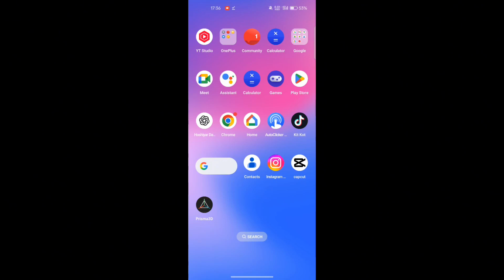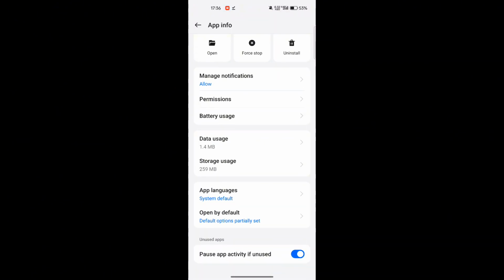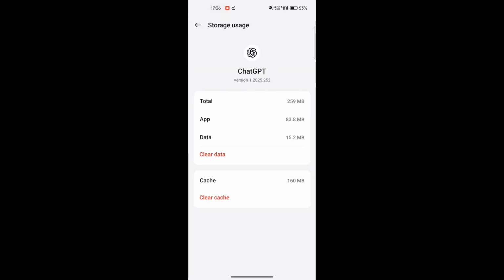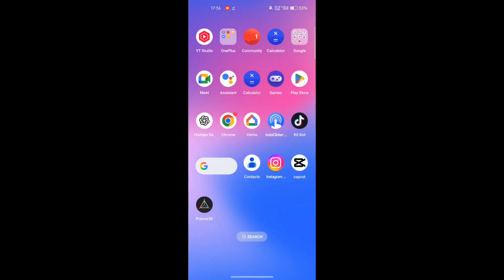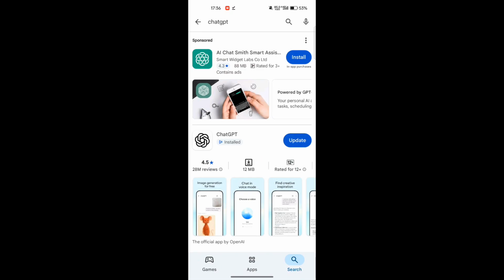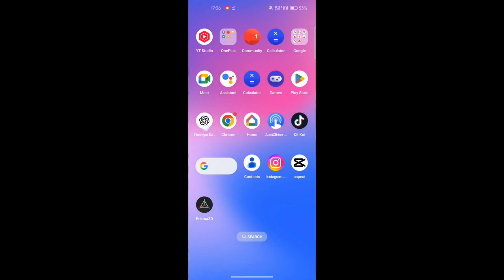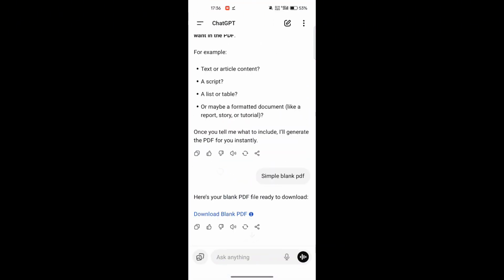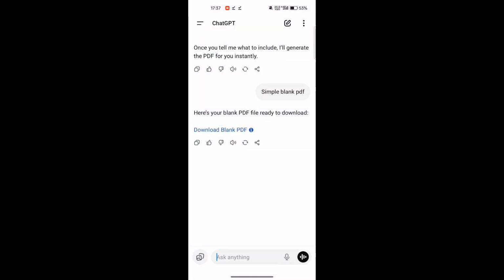How To Fix ChatGPT File Stream Access Denied | Easy Tutorial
If you’re getting the “File Stream Access Denied” error in ChatGPT, don’t worry — this tutorial will fix it quickly. I’ll show you step-by-step how to solve this issue by checking permissions, clearing cache, and managing file access settings properly. This guide works for both desktop and mobile users. Watch till the end to understand the common causes of this error and how to prevent it from happening again in the future.